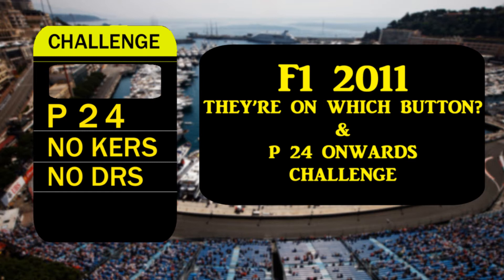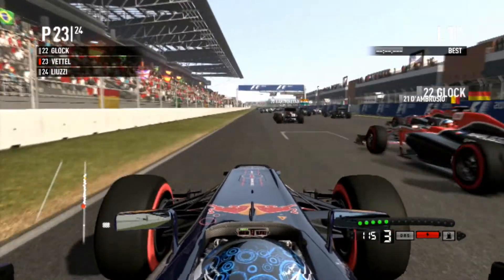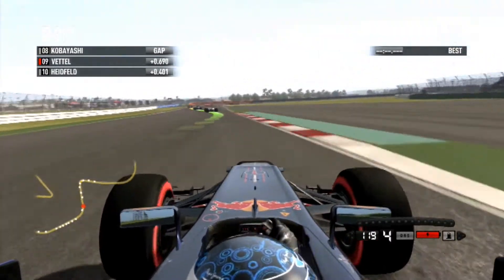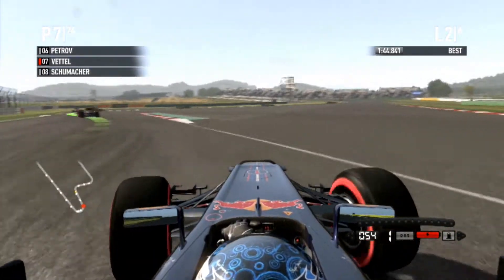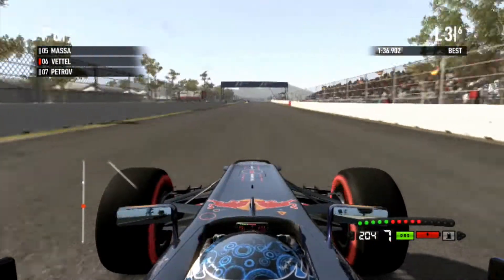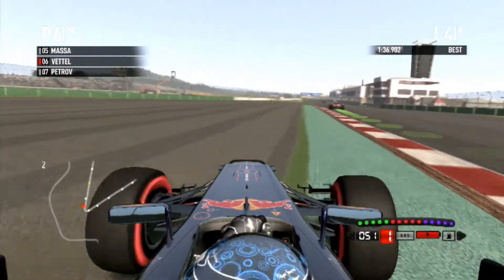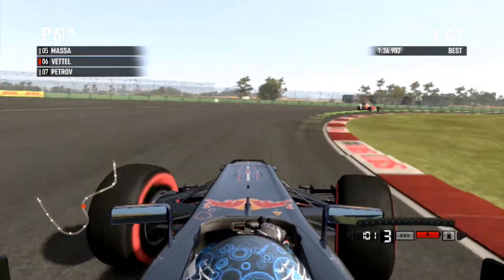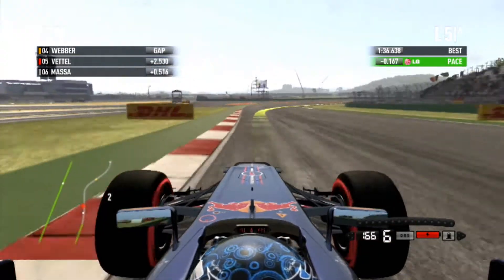F1 2011 P24 Challenge w/ Vettel #15 Korean GP